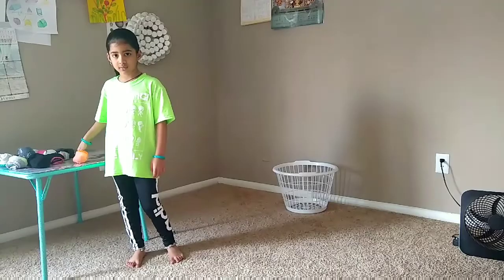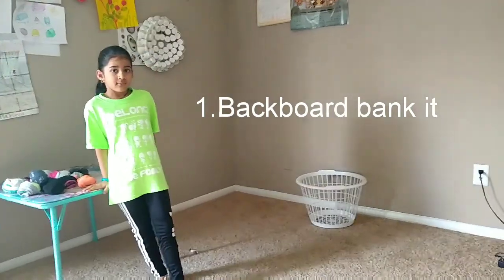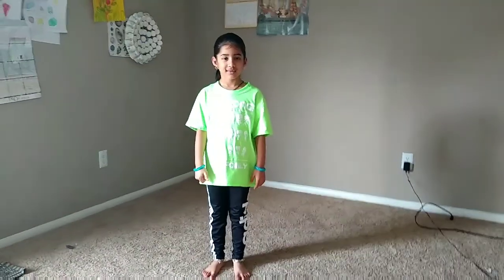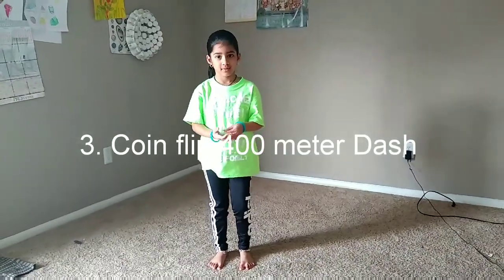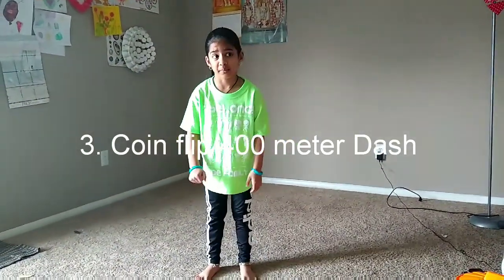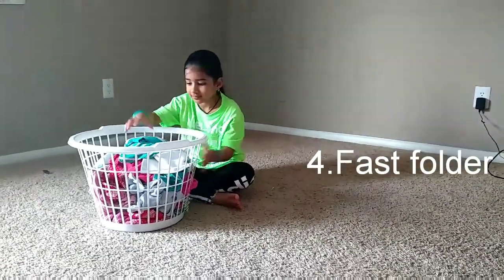Happy Track and field day May 18, 2020 kids activities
Today is Track and Field day in Forestdale elementary school
So Hetuyukta got some activities from her school
she is going to do
Watch and have fun
Here is the link for the games